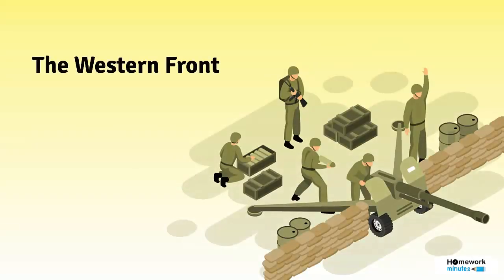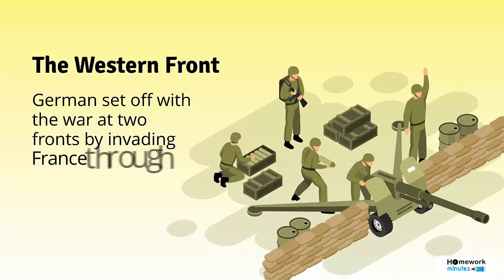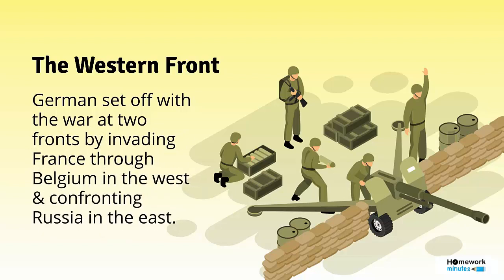Timeline of World War 1 - Causes & Events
Did you know how world war 1 took place, and who all were involved in it?

Here is a brief timeline of World War 1 with main

Beginning of World War 1
Russia, Belgium, France, Great Britain, and Serbia raged a war against Austria-Hungary & Germany.

The Western Front
German set off with the war at two fronts by invading France through Belgium in the west & confronting Russia in the east.

First Battle of the Marne
The battle was fought between 6-9, 1914, in which French & British Forces confronted the German army.

Other Chief Events
The Eastern Front
Russian
America Enters World War 1
Gallipoli Campaign
Battle of the Isonzo

For more such history topics, seek instant online assignment help from Homework Minutes.